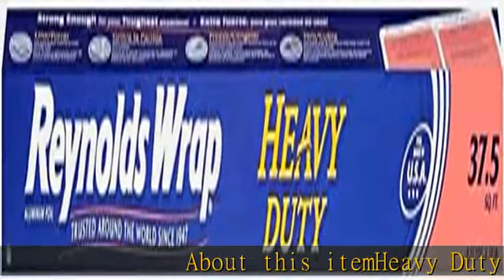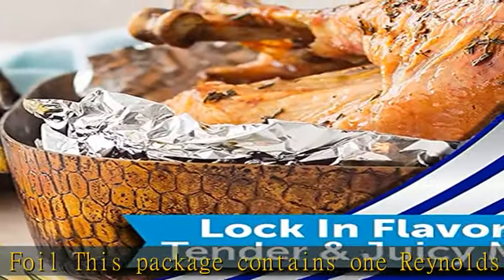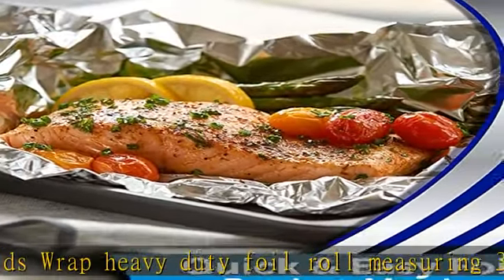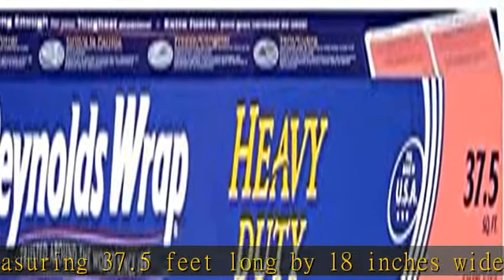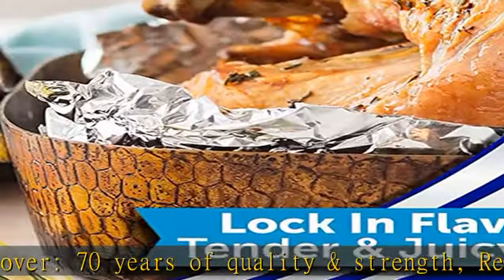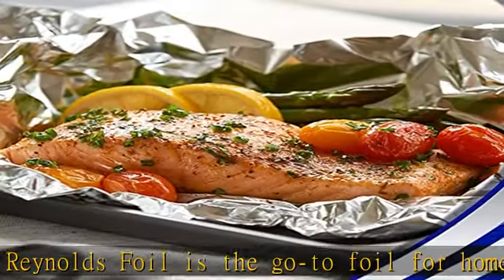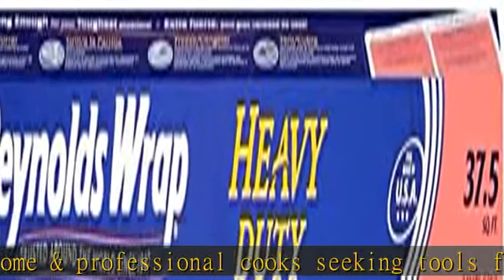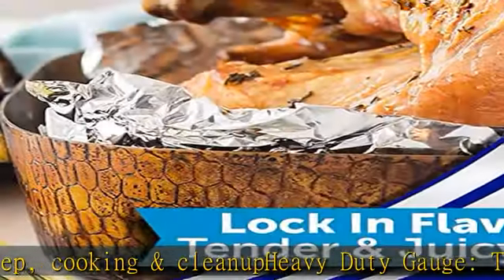Reynolds Wrap Heavy Duty Aluminum Foil, 37.5 Square-Foot Roll (Pack of 1)